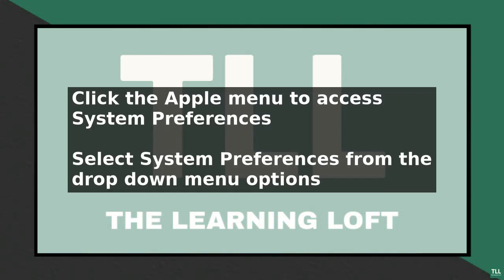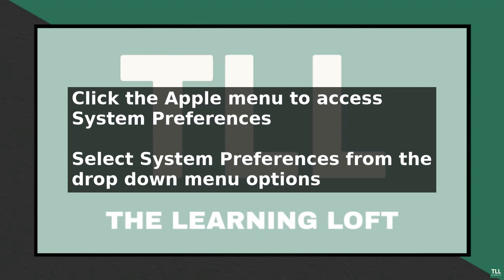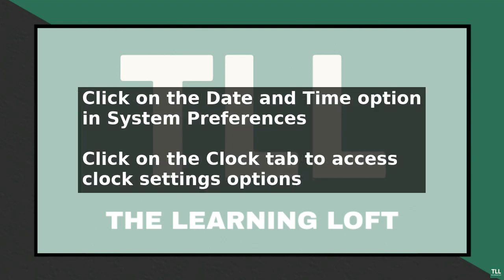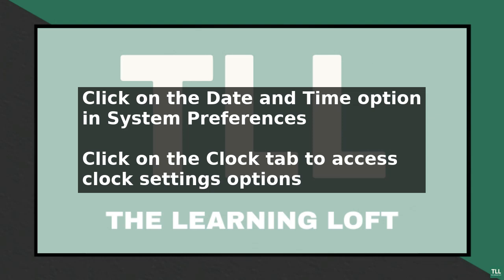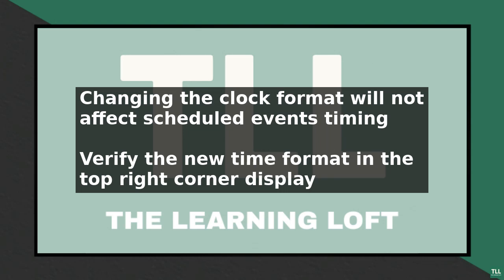How To Change Between 12 Hour And 24 Hour Clock On Mac (2025)